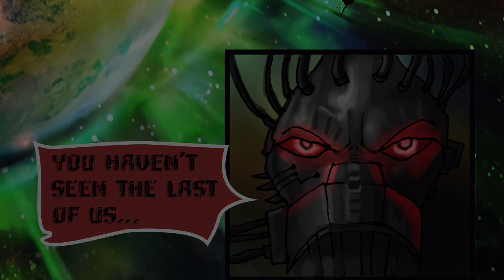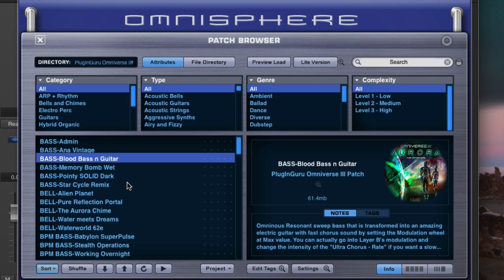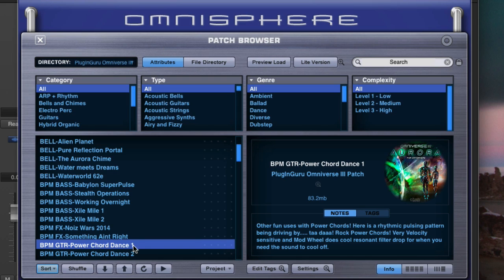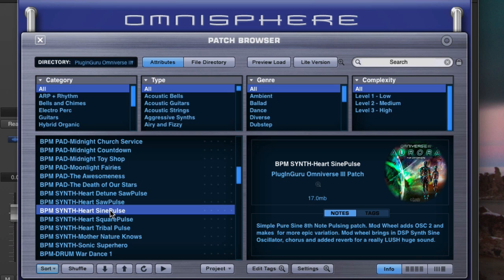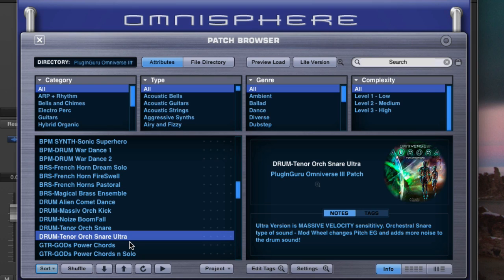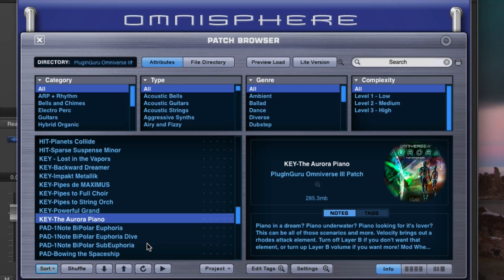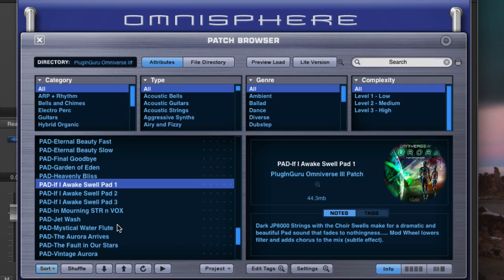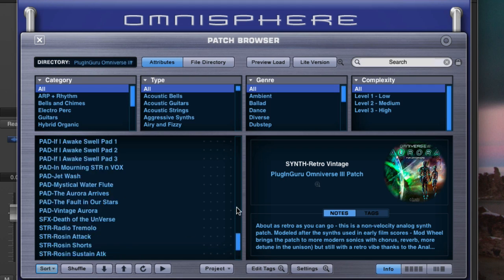Intro to Omniverse III: Aurora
Apologies for the abrupt video cuts. Screenflow screwed up! This is the introduction video showing you the comic, the cool music and the 100 Patches that come with this awesome library for Spectrasonics Omnisphere! Thank you for your support!